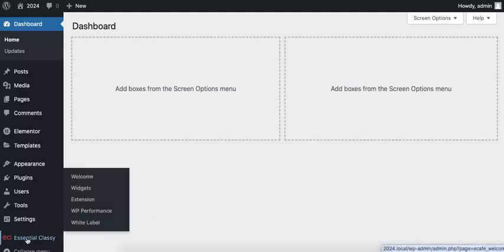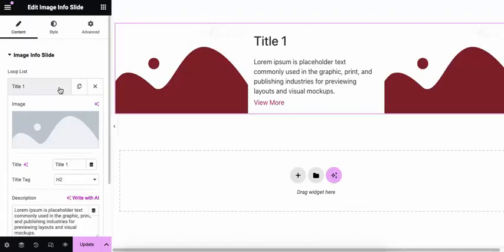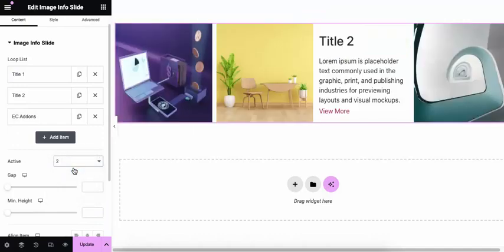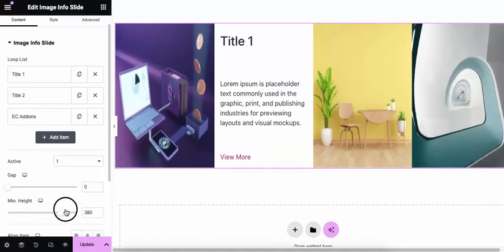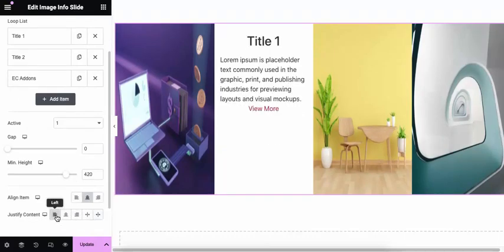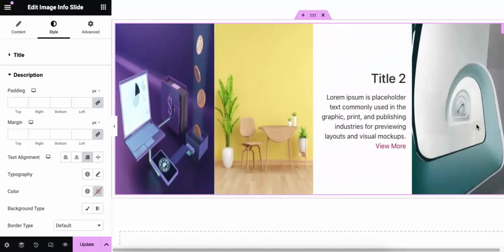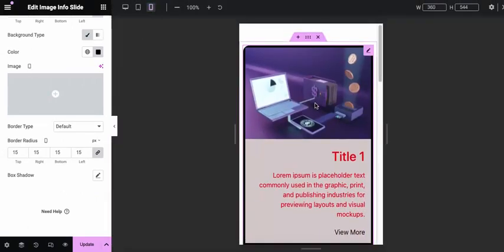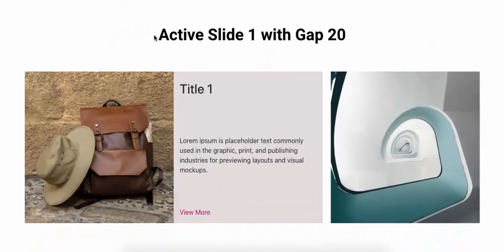Image Info Slide Elementor using Elementor Widget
Manage Content Visibility on Slide Manner with Active and Gap Option.